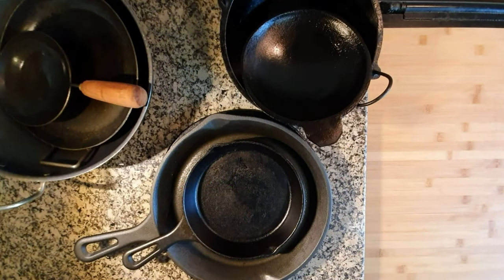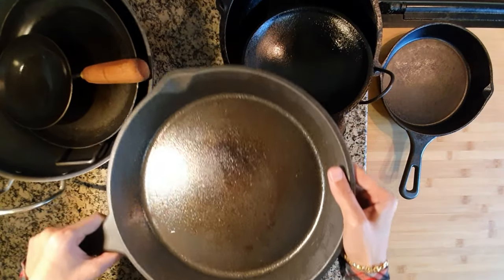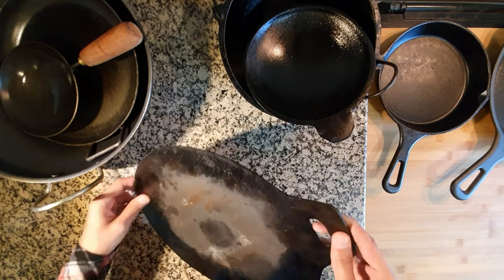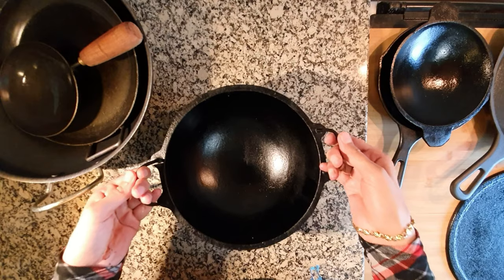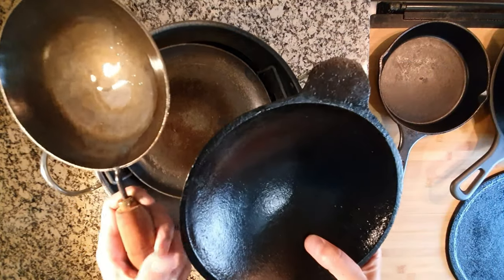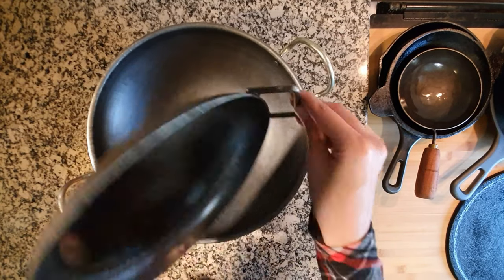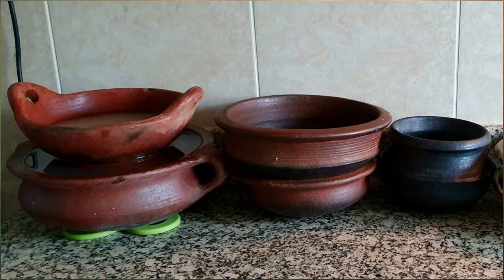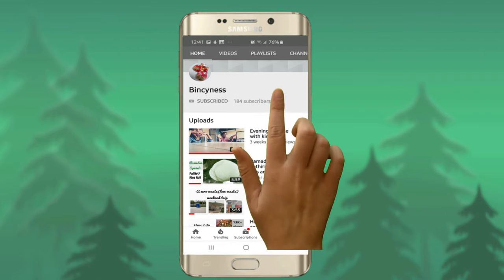How to clean & care Cast iron pan|tips for storing|Morning hurry burrys&my black beauties|Bincyness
It’s not just as a healthier alternative that I started using cast iron pans, it’s also when we started practising zero waste that I thought of using this as the better option.
I bought these pans online from Amazon and from local stores near my home. Amazon bought pans come preseasoned but still I season it with coconut oil before the first use. New pan looks grey and after continuous usage of one year you can see it will turn black.

Link for Amazon bought pans👇
Alpha Global Cast Iron Non-Stick...

Alpha 8" Skillet
In case you find your iron pans getting rusted, you just need to scrub that part with salt and wet steel wool and wash it with water. It should be good to go. Further you could dry it and apply some oil.
Locally bought pans costed me between 200-400rs only. You'll have to season it as it comes unseasoned.
I got the new set of my lightweight cast iron pans from India this time I went for vacation. Actually we bought this from an exhibition centre, it was named Jackfruit festival. It had this stall setup by kudumbasree which is a Government initiative. Lightweight cast-iron as the name implies weighs less than a traditional cast-iron pan. When you look at both pans you can understand the difference in thickness. It’s made in a metal mold and that makes it possible to be made thin which is often milled to make it even thinner. Meanwhile the traditional cast-iron pans are made in Sand mold which makes it thick and long lasting. Quality wise it’s always the thicker and traditional cast iron pans which will last you like forever if given proper care.
For seasoning the lightweight cast iron pans I just applied some oil all over and kept them on medium to low flame for 10minutes. After seasoning it’s always better first to fry an egg or sauté some sliced onions in it for better nonstick properties.
After making appam and dosas it’s not required to wash it always. I’ll just wipe it with cloth and apply some oil while it’s still hot. If I need to wash, I’ll dry it after and heat it in medium flame for a minute and apply oil all over before storing.
Another advantage of cast iron is that it can be kept directly in oven after sauteing if the recipe demands so.

After care tips
1. Never cook acidic food in your cast iron cookware like tomato, tamarind etc. if you had to, then immediately transfer the contents to a serving dish after it’s done. Or you could also use a clay pot for this purpose.
2. Wash a hot pan with hot water only or allow it to cool before washing with cold water. Else sudden temparature change might affect the strength of the pan in the long run.
3. Always dry the cook ware and apply oil all over before storing.

Hope you all enjoyed watching it.